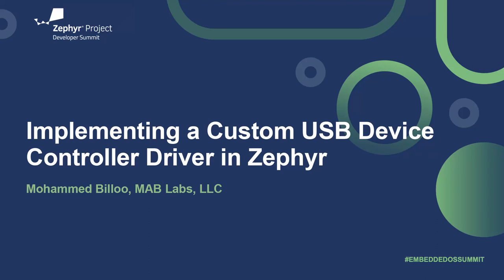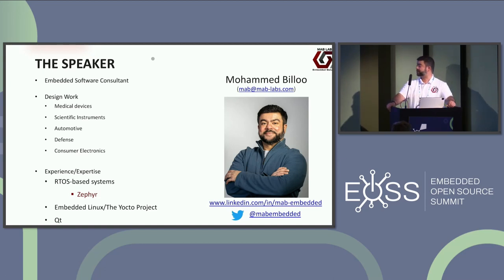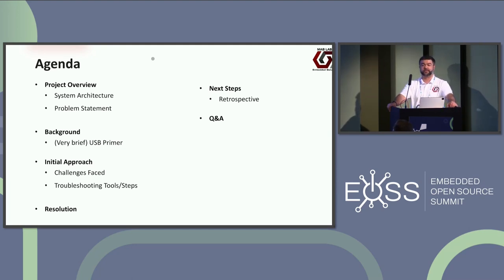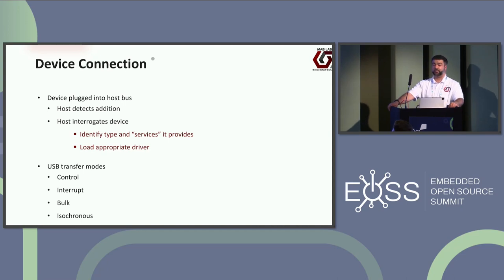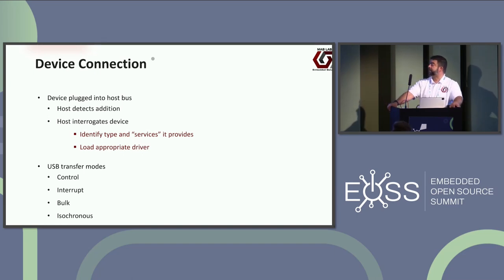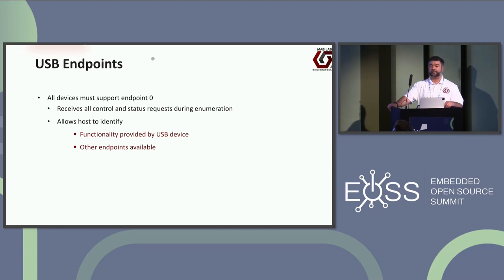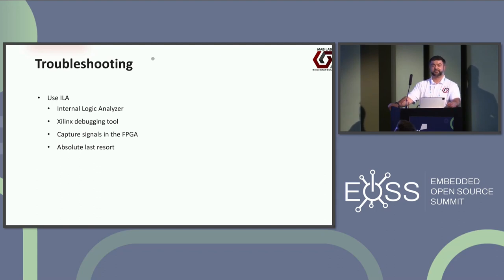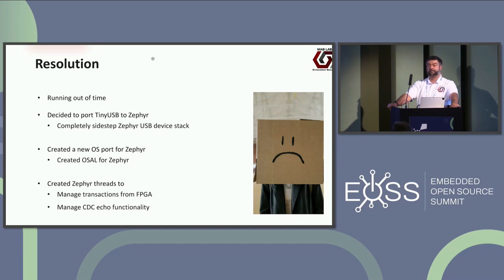Implementing a Custom USB Device Controller Driver in Zephyr - Mohammed Billoo, MAB Labs, LLC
As the adoption of The Zephyr Project RTOS widens, there is an increased need for device drivers to be developed. In this talk, Mohammed Billoo will describe his experience implementing a driver in Zephyr for a custom USB device controller implemented in an FPGA. He will describe the process he followed to integrate the device driver with the Zephyr USB stack, the challenges he encountered, and the needed workarounds for successful driver integration. Mohammed will explain the next steps for this project and summarize some lessons learned.